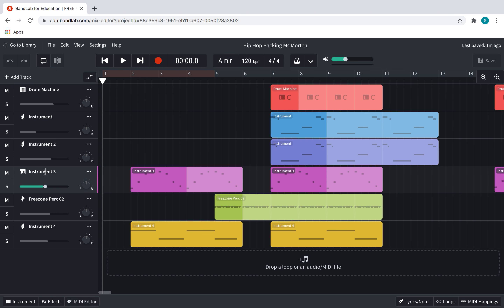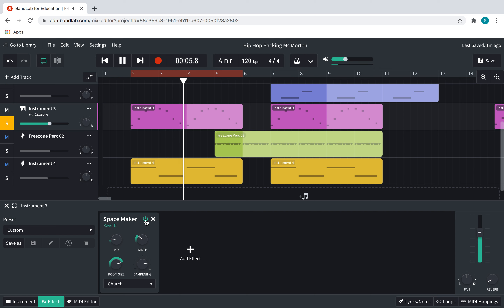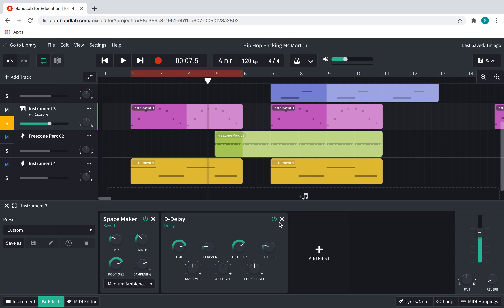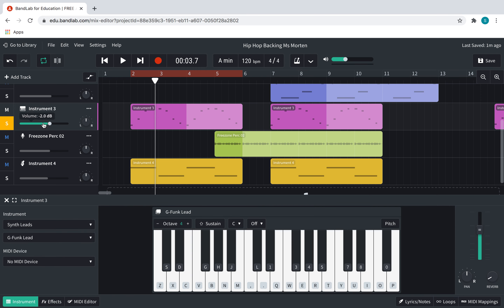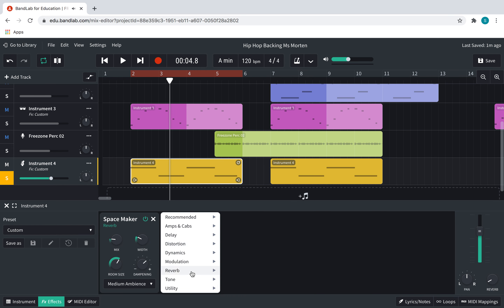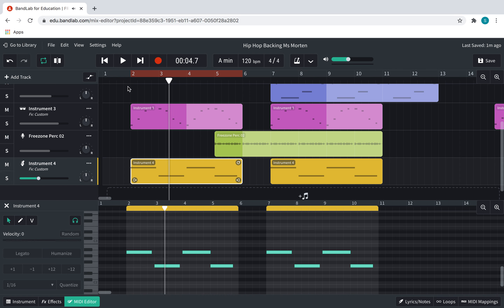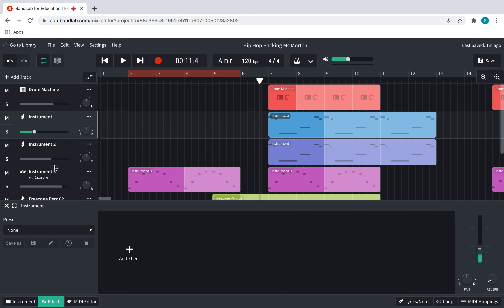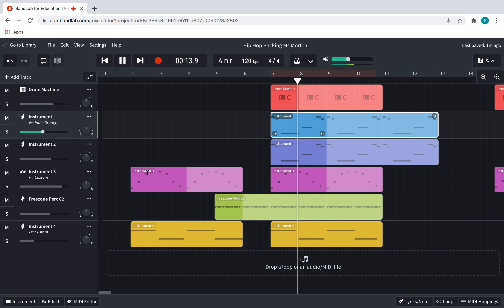Stage 7 - Adding Fx - Reverb and Echo - Bandlab Hip Hop Track